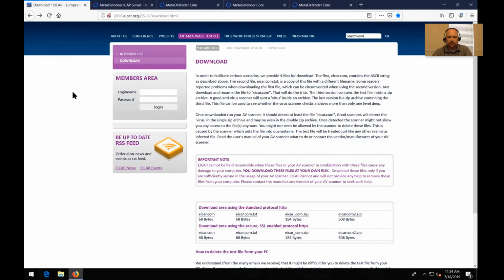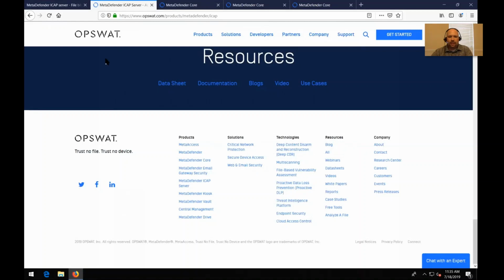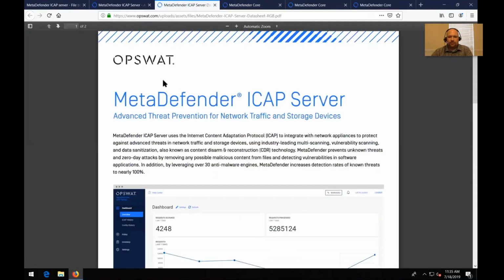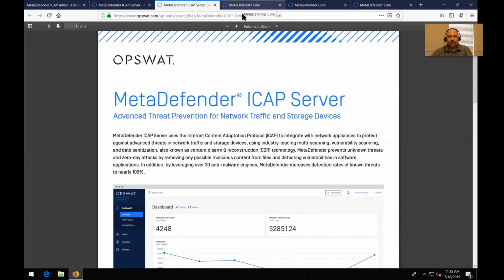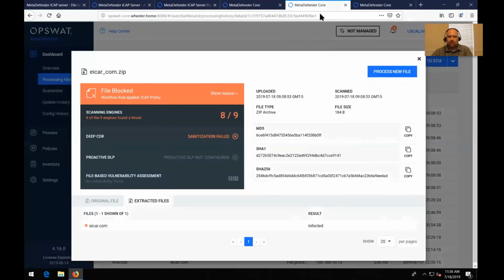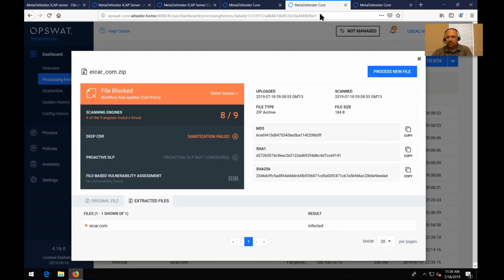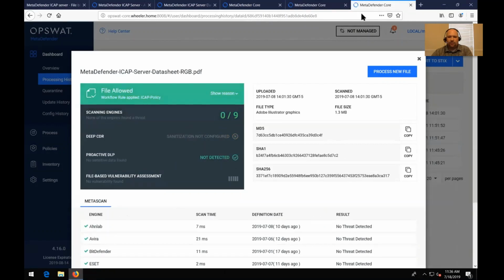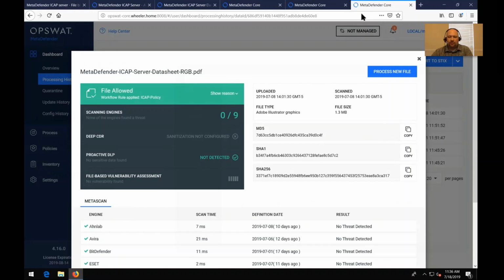OPSWAT MetaDefender ICAP Server: Proactive Malware Prevention & File Security for Web Traffic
Ensure your network stays secure by screening all incoming and outgoing traffic with OPSWAT’s MetaDefender ICAP Server. In this video, learn how the ICAP Server integrates seamlessly with your existing infrastructure to provide proactive protection against malicious files. With features like multi-layered antivirus scanning, data loss prevention, and content disarm & reconstruction (CDR), MetaDefender helps stop threats before they can cause harm. Whether you're using a web proxy, next-gen firewall, or other ICAP-compatible gateway, this solution delivers comprehensive, real-time protection for your organization.